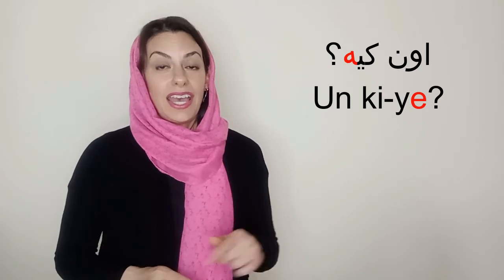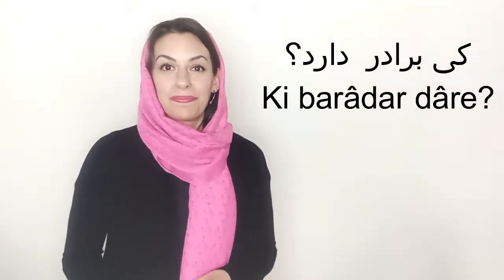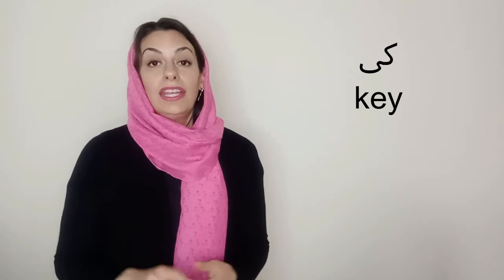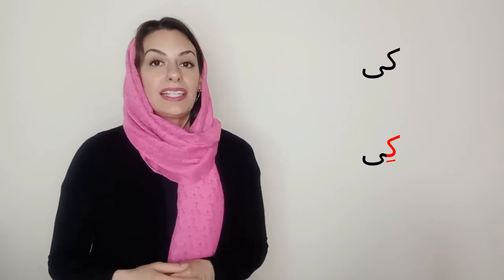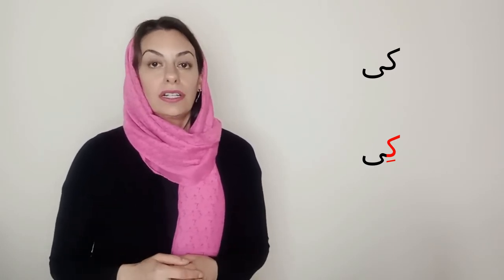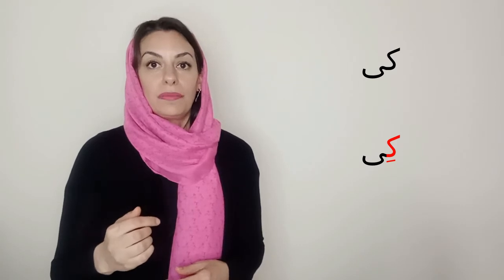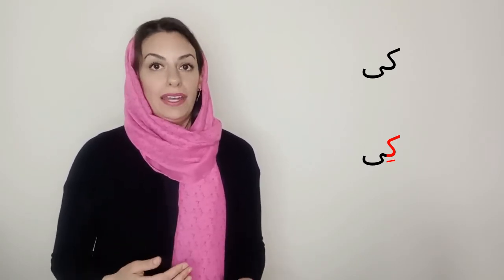Lesson 16: Persian Question Words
In today's lesson, we take a look at our question words in Persian along with some example questions- some that might come in handy if you're planning a visit to Iran ;). Be sure to stick around until the end of the video for a short quiz! PDFs for this and all other lessons: